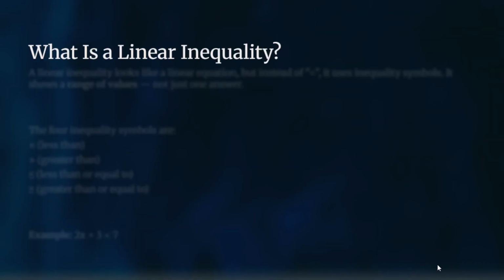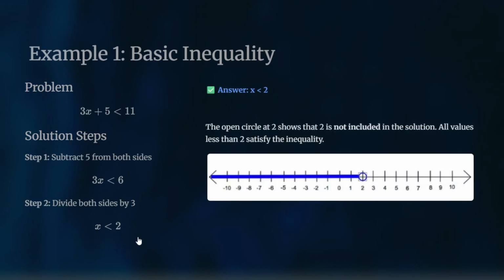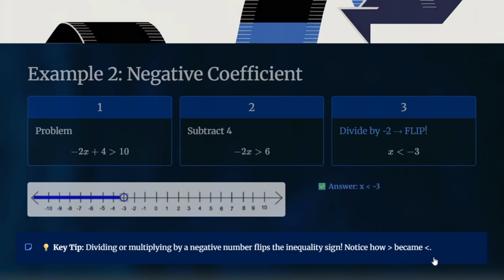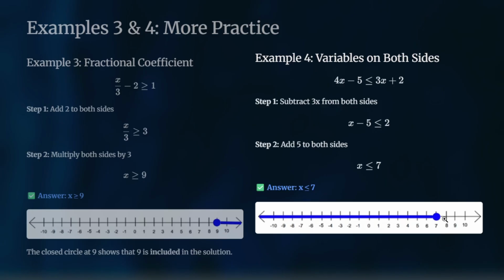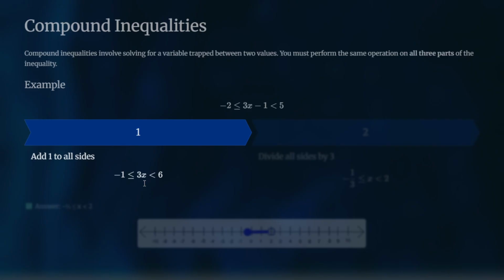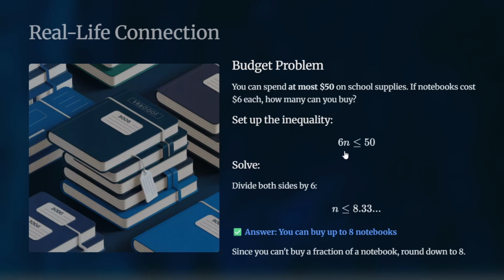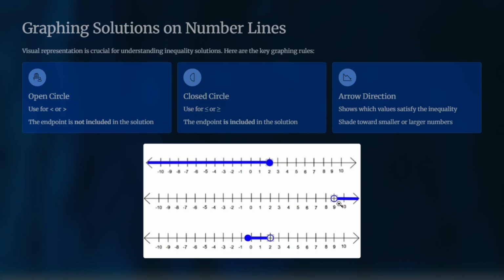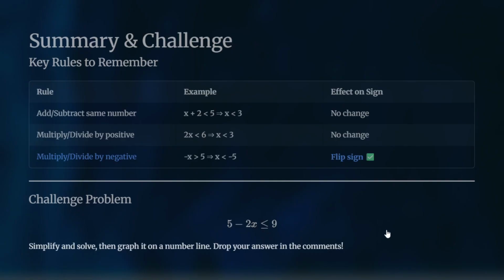Solve Linear Inequalities FAST - The One Rule Everyone Forgets!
Solve linear inequalities FAST!
In this Fast Track Math lesson, you’ll learn how to solve any linear inequality in seconds — including the most important rule students forget: when to flip the inequality sign.

We’ll break down:
• What inequalities mean
• How to solve and graph solutions
• How negatives affect the inequality
• Multi-step examples
• Compound inequalities
• Real-life inequality situations
• A challenge problem to test your skills

Whether you’re in Algebra 1, Algebra 2, Pre-Algebra, or preparing for placement tests, this video gives you everything you need to feel confident solving inequalities.

👉 Stick around for the challenge at the end and drop your answer in the comments!

Timestamps:
00:00 Intro
00:24 Definition
01:06 Steps to Solve
01:43 Example 1
02:39 Example 2
03:57 Example 3 & 4
06:25 Compound Inequalities
08:22 Real life connection
09:36 Graphing Solutions
11:19 Summary
12:20 Challenge